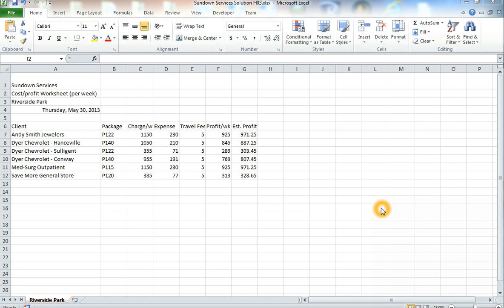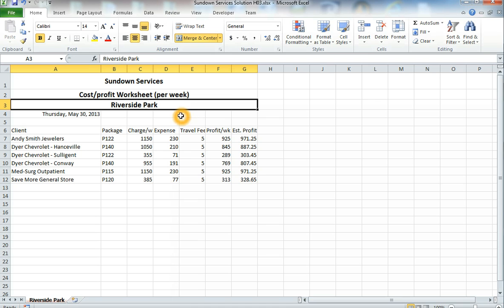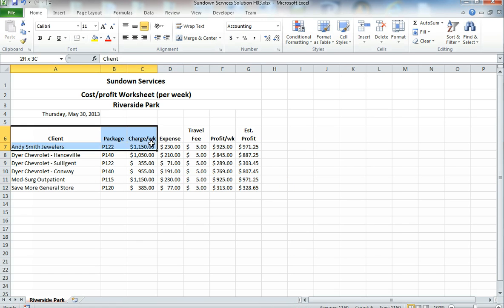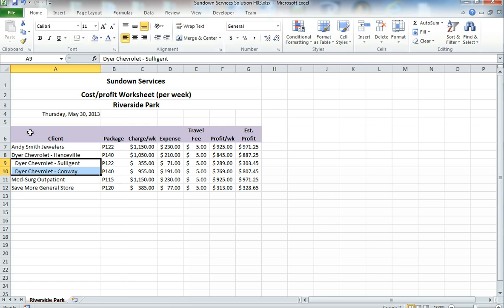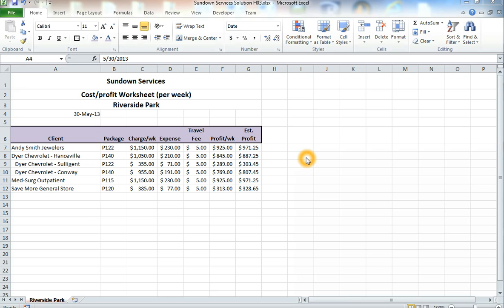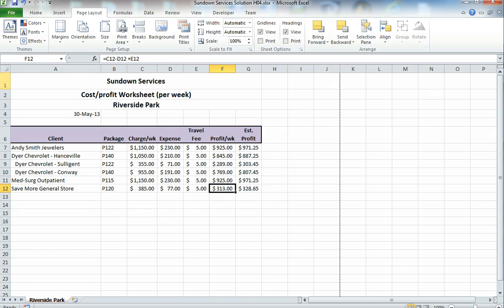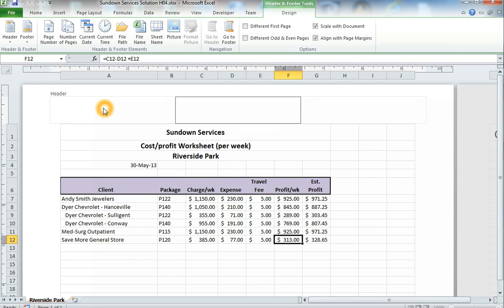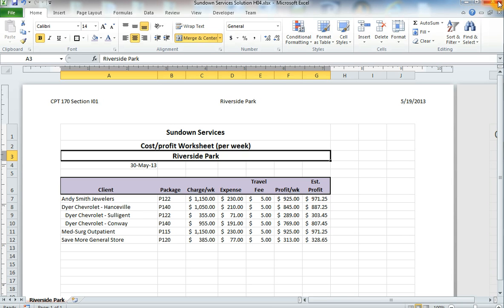ExcelCh1_H04_Example